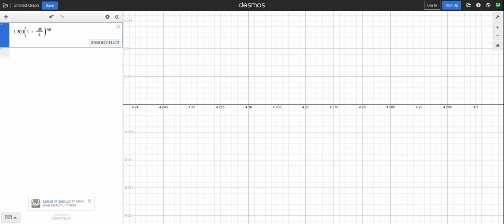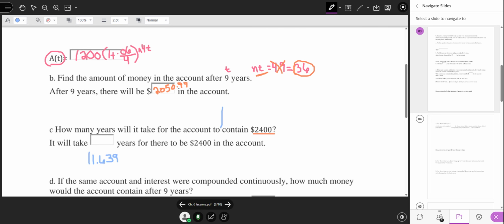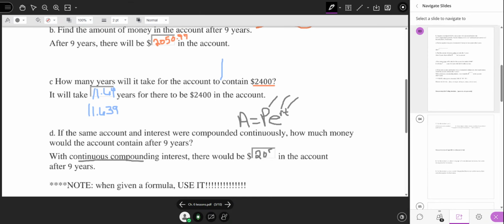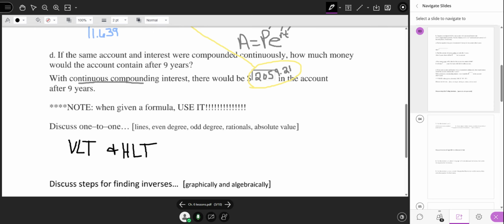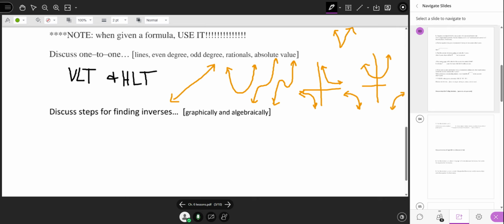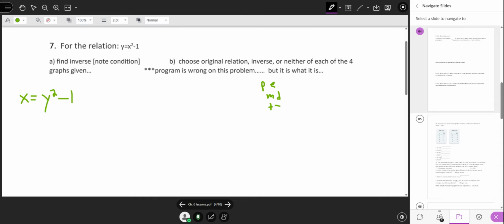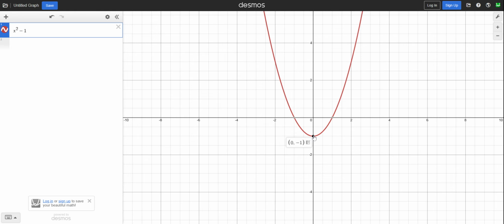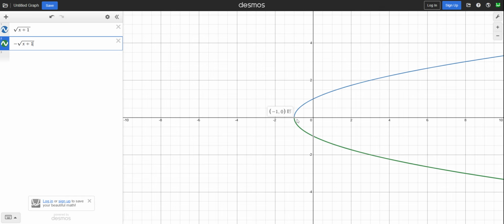Ch 6 part 2, Logarithms & Exponentials